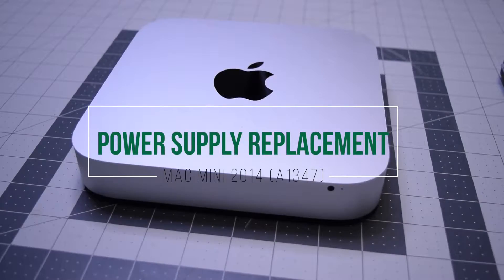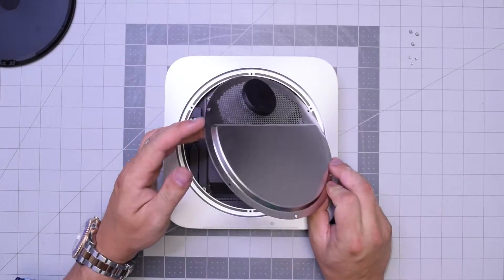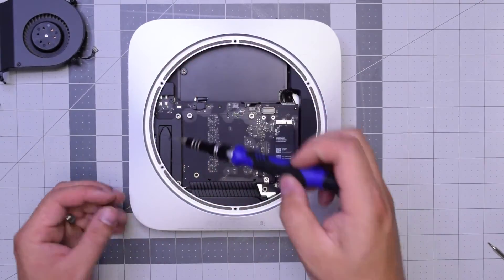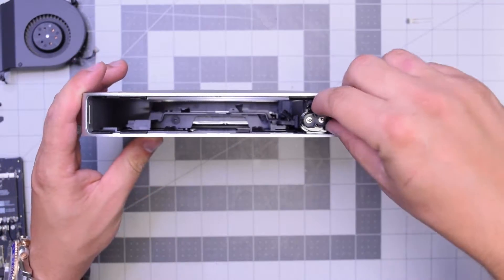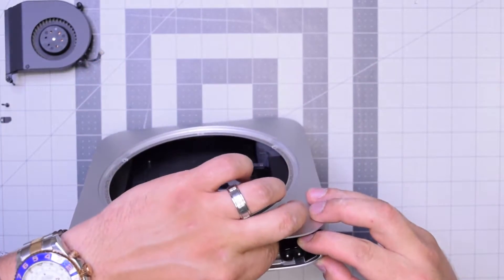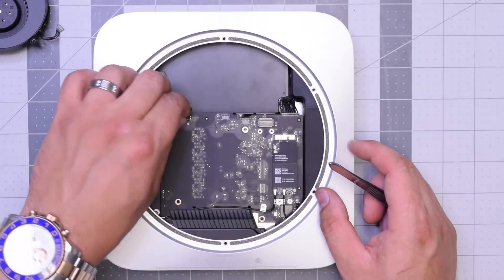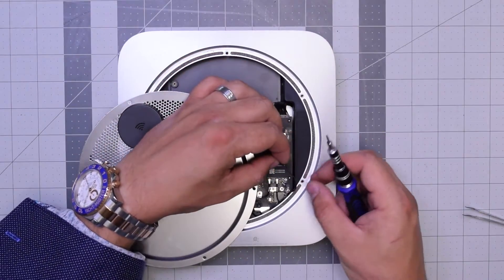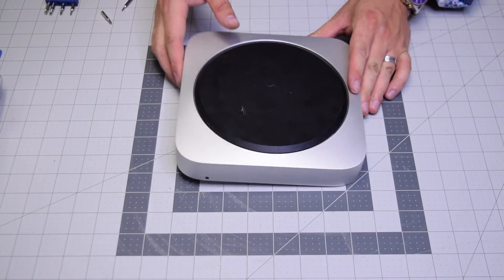Power Supply Replacement - Mac Mini 2014 - 2017 (A1347)